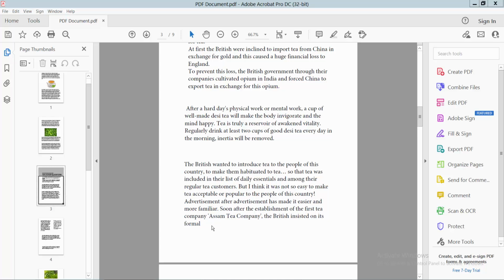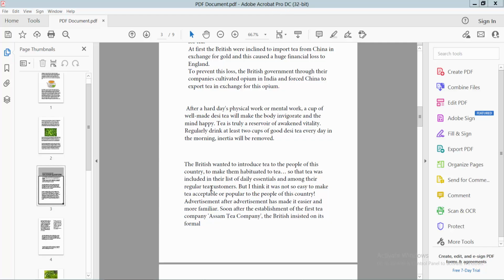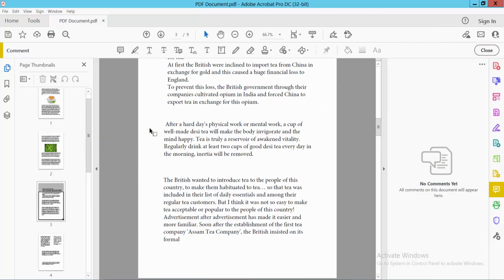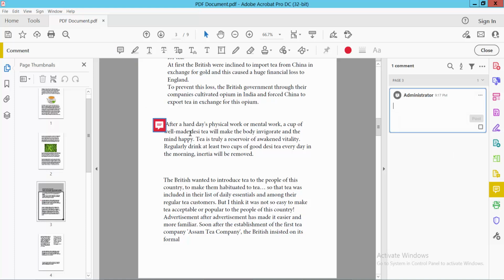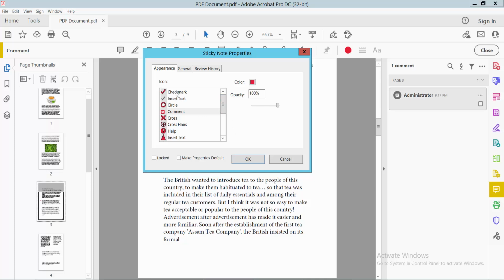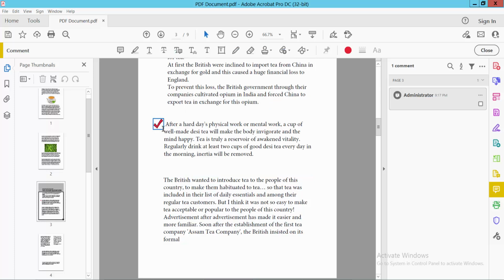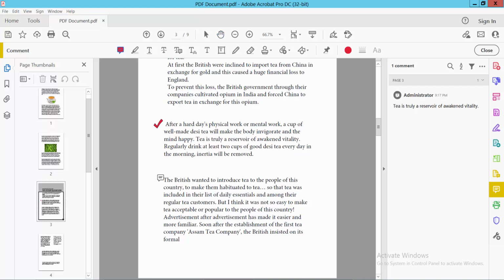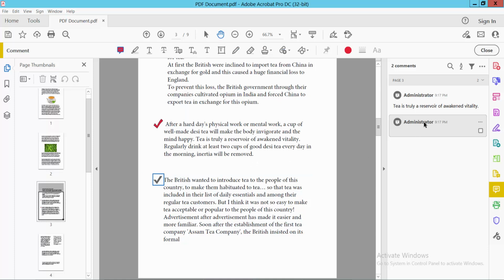How to add a Checkmark Symbol comment in a pdf file using Adobe Acrobat Pro DC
Hello everyone, Today I will show you. How to add a Checkmark Symbol comment in a pdf file using Adobe Acrobat Pro DC.